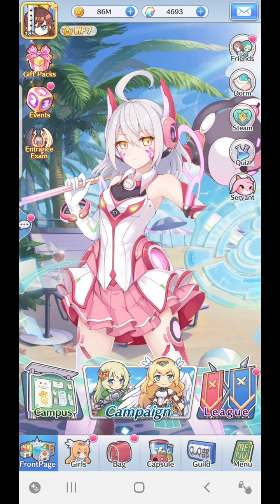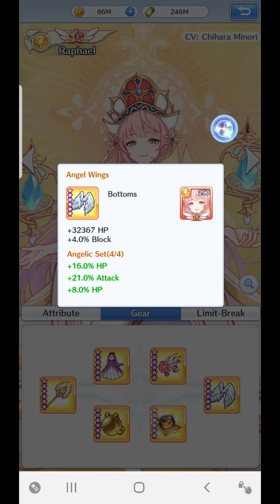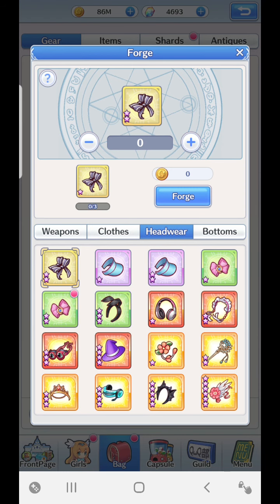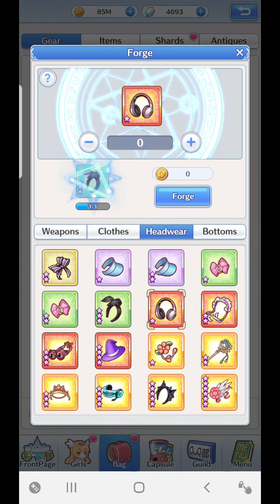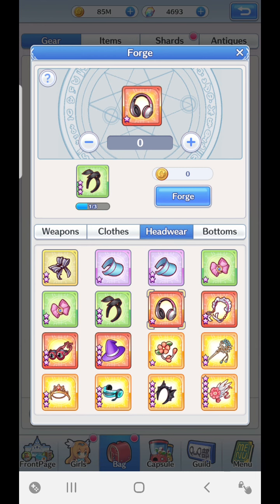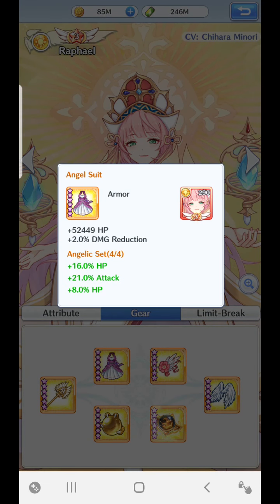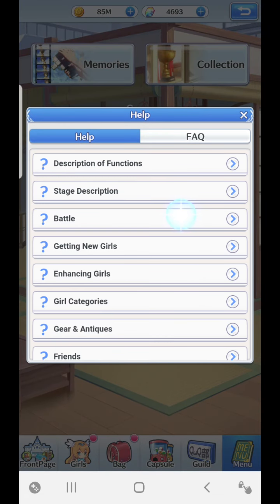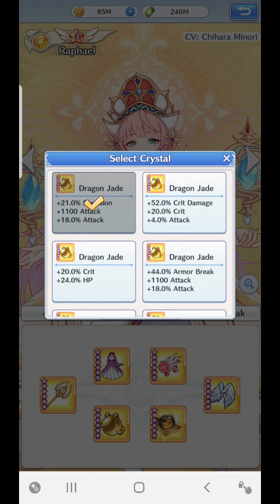THE COMPLETE SETUP GUIDE TO DRAGON JADES/ANTIQUES - Girls X Battle 2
This video covers everything about antiques and dragon jades. I talk about their functions, calculations, damage results and much more!!